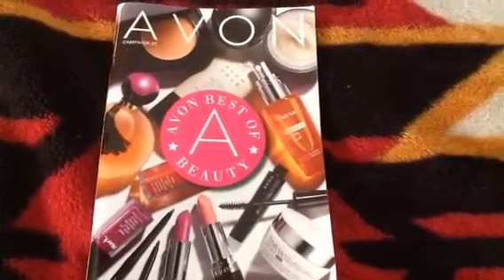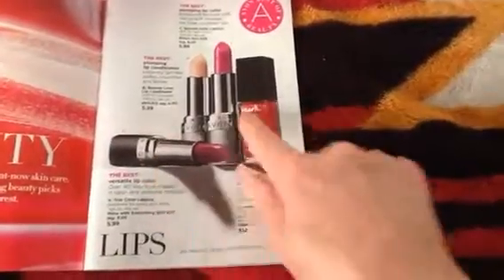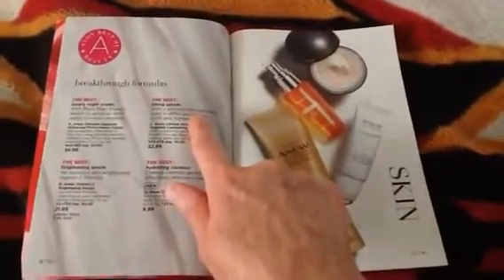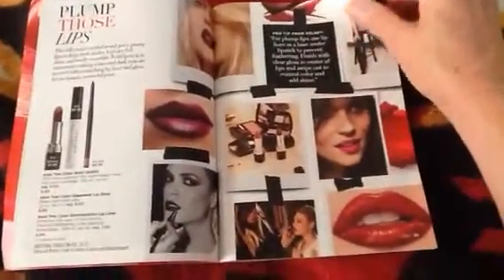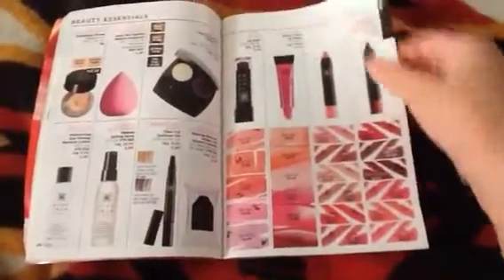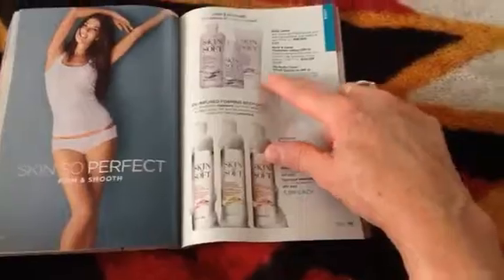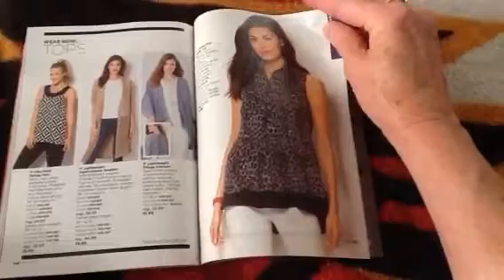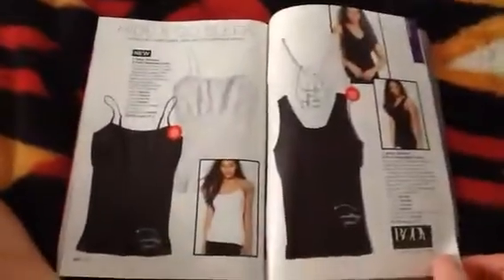Avon Campaign 20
I am praying for safety for all of those affected by the hurricanes and wild fires going on.  You are all in my thoughts and prayers.